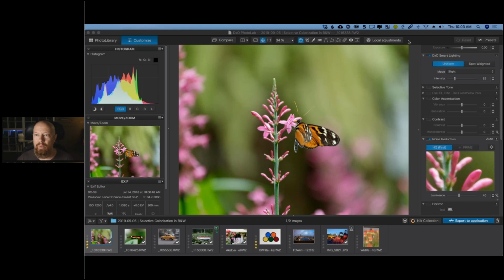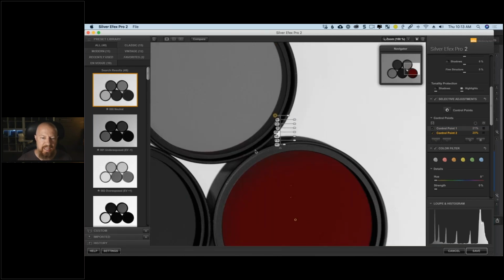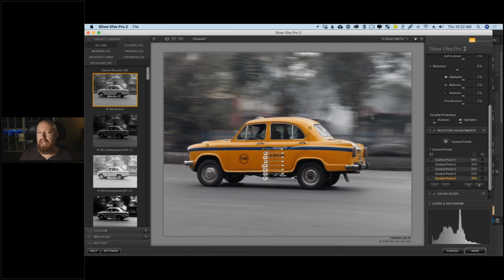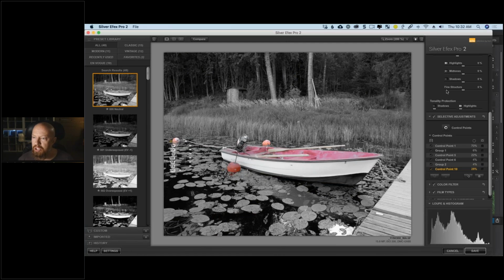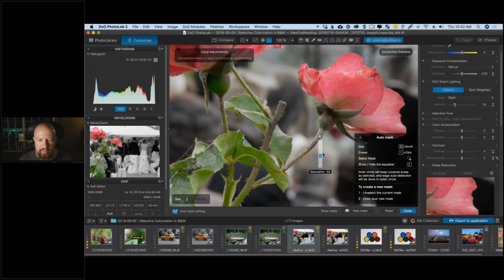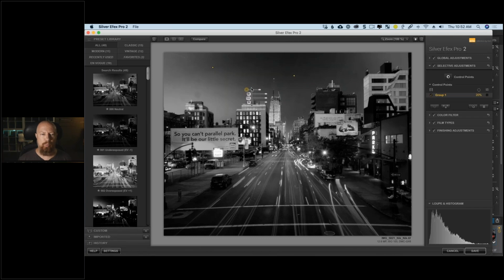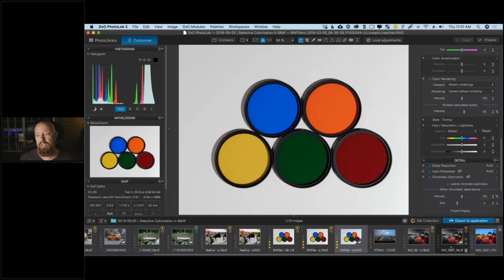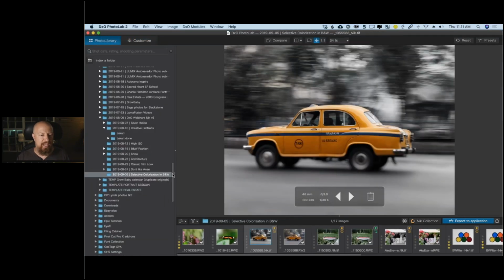Black & White and selective colorization with Silver Efex Pro with PhotoJoseph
We've all seen those posters… a black and white photo of kids holding a flower, but the flower is red. Honestly, it's not a technique I'm a fan of. But can we employ this technique in a new, creative and modern way? Let's find out together!